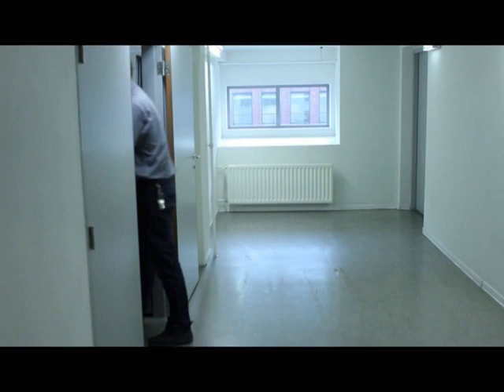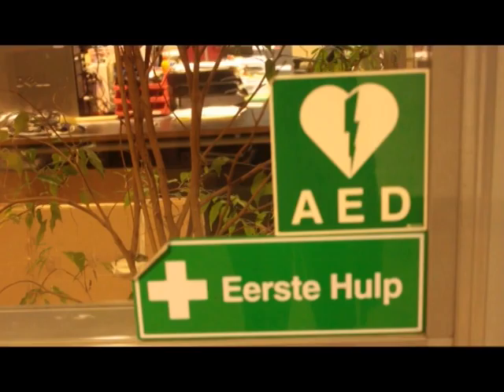Concierge Day at DAE!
Respect! that's the word!
Students salute their Concierges at DAE.
A teaser movie...